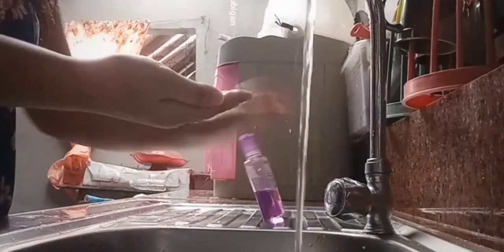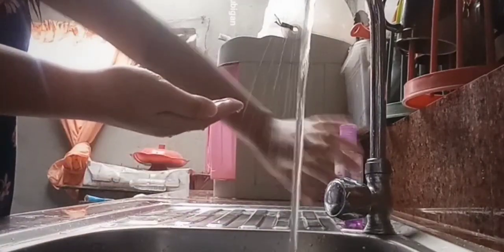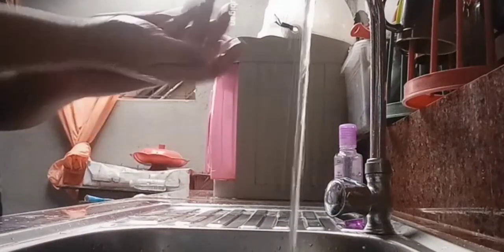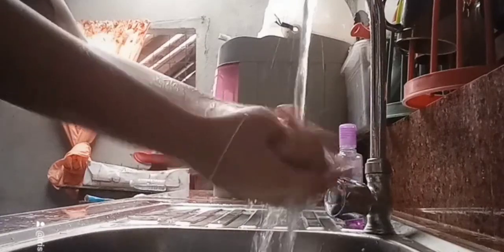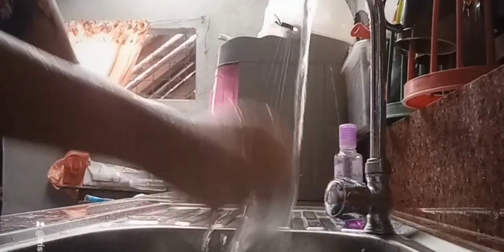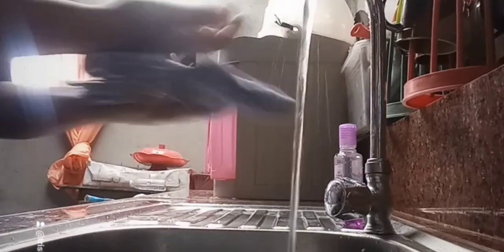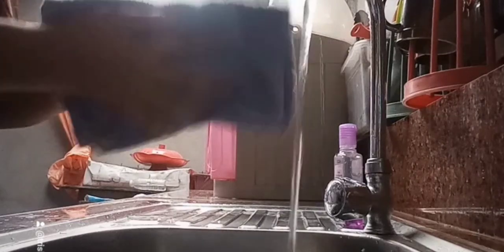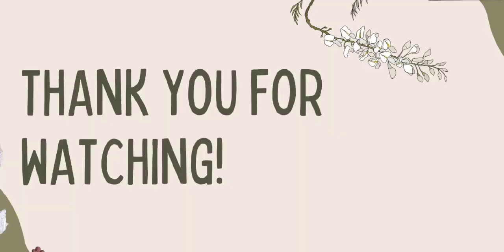Proper Handwashing Technique by LUBIGAN, TRISHA